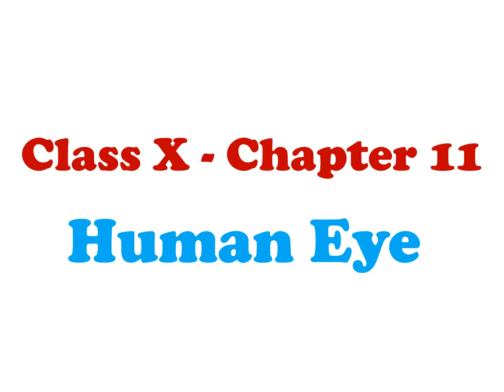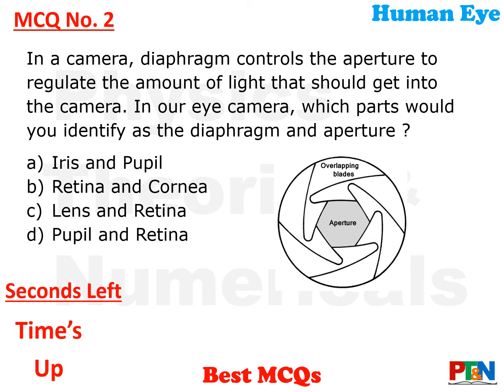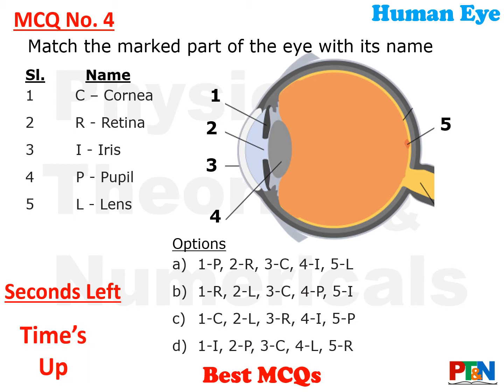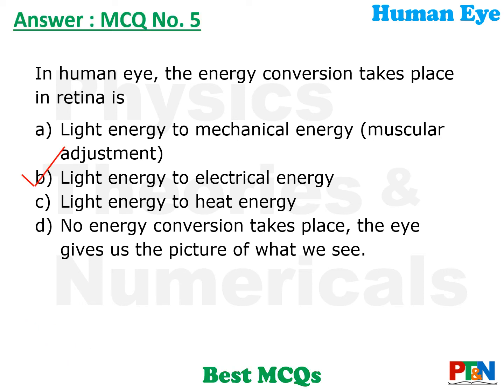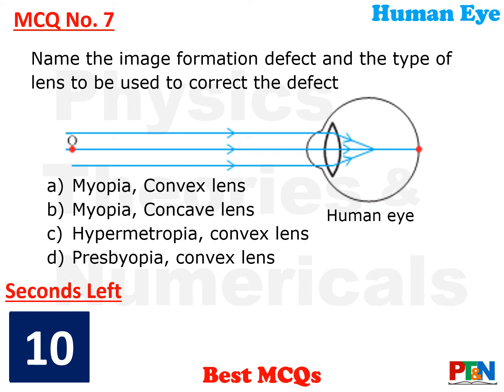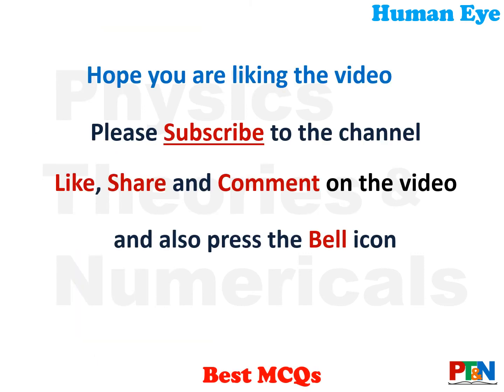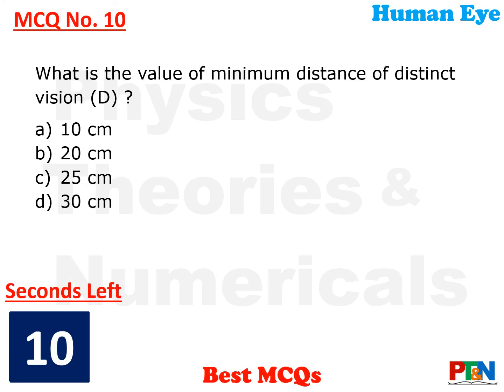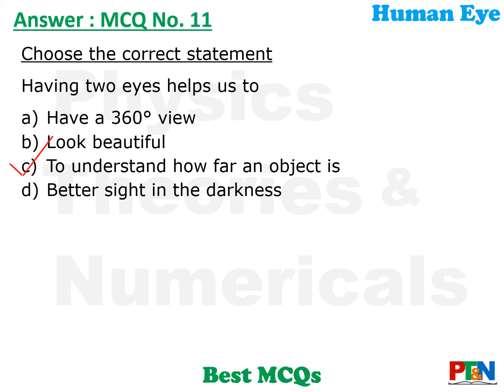Human Eye MCQs CBSE X Physics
High quality MCQs with solutions for CBSE Class X Chapter 11 – Human Eye. It contains MCQs for the upcoming Terminal 1 examination. It contains MCQs on Human Eye, Lens, Eye Parts, Myopia, Hypermetropia, Vision, Power, Image, Spectacles, etc. The video is with timer for students to reach their options while watching the video. This video can be used for mock test also.